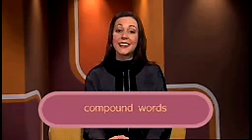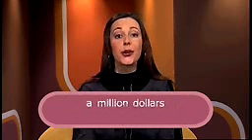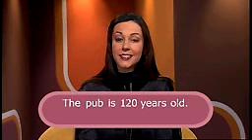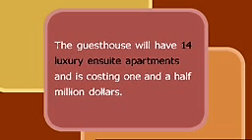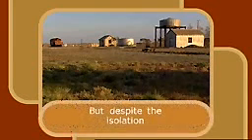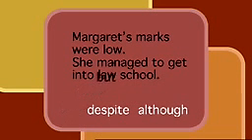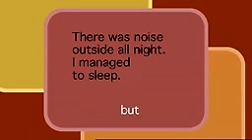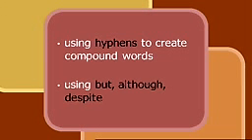IELTS Preparation Course 18